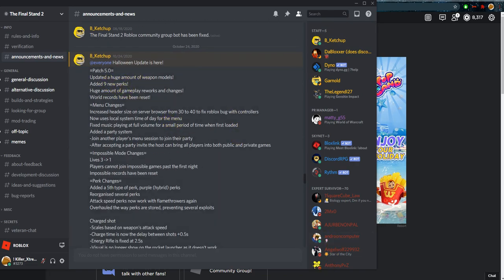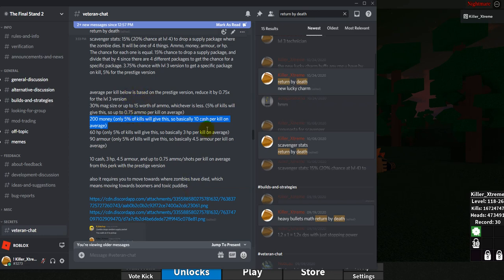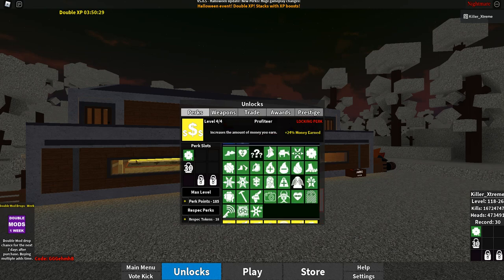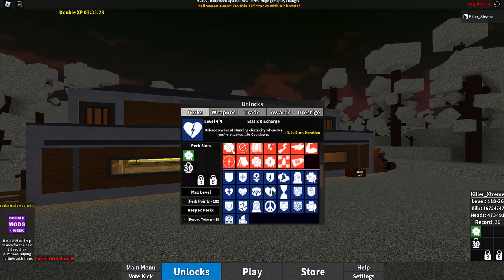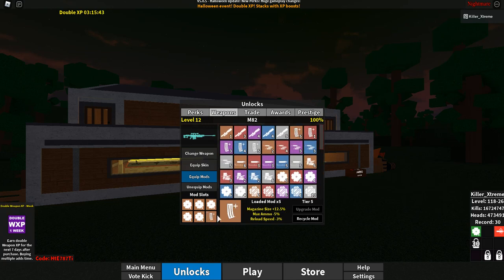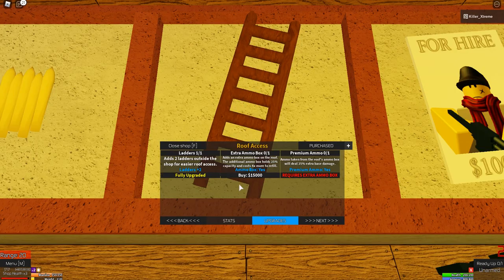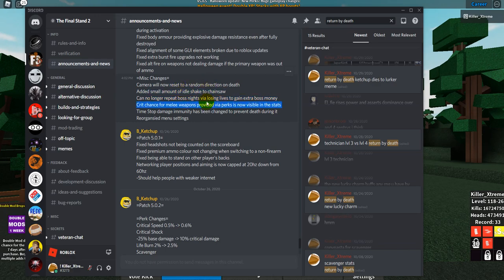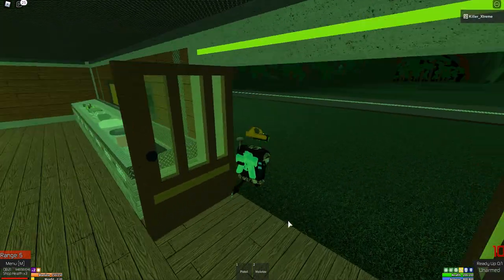Halloween update review! | New stuff, reworked stuff, and balance changes | Final Stand 2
The video is long because I wanted to cover most of the changes in high detail. ¯\_(ツ)_/¯ Deal with it